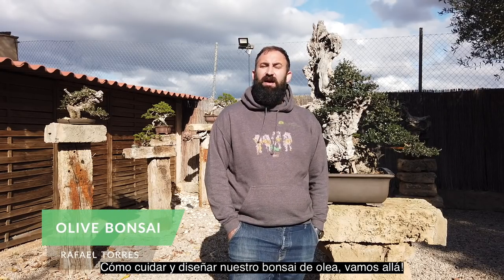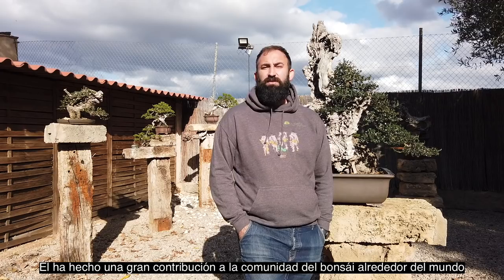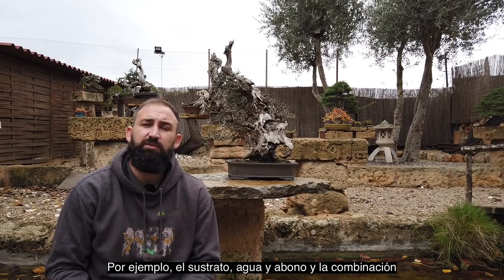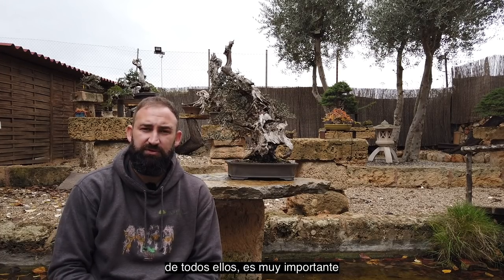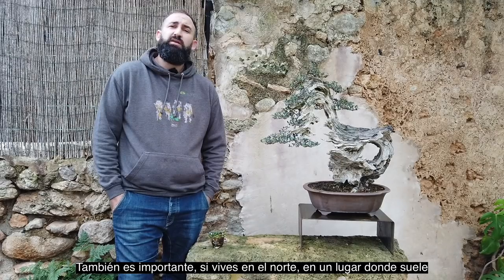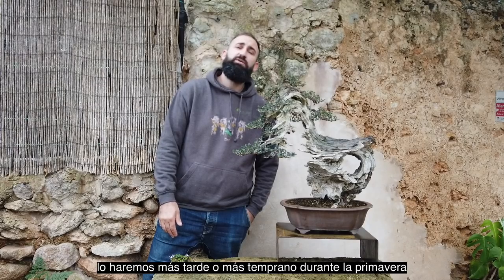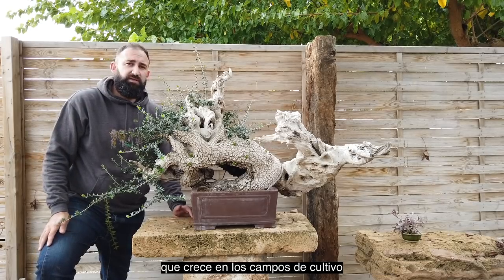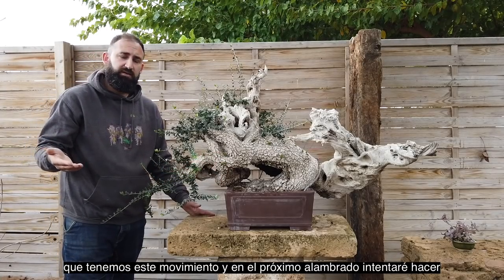Olive Bonsai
Rafael Torres explains the styling and care specifically for Olive Bonsai, from his garden and shop in Mallorca, Spain.